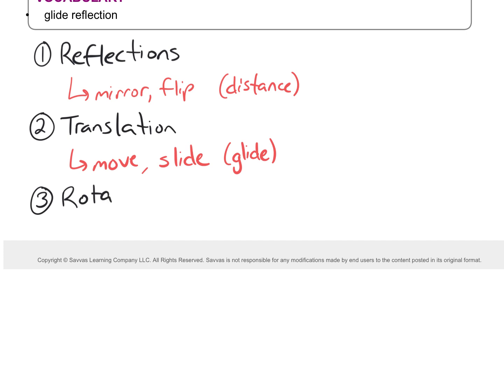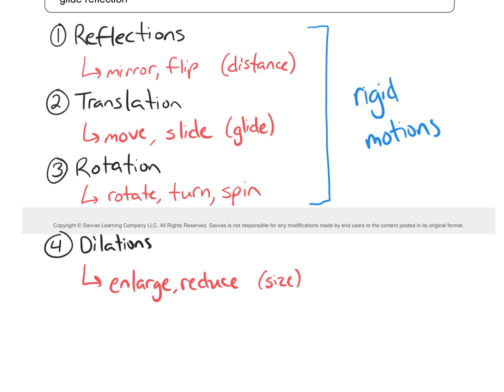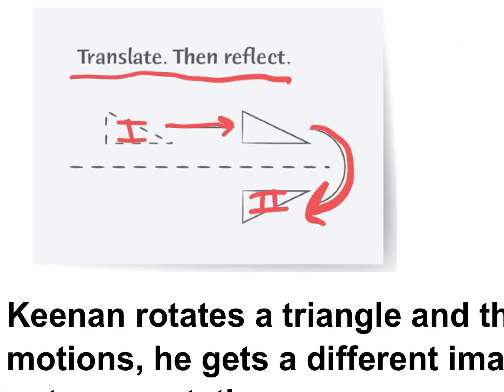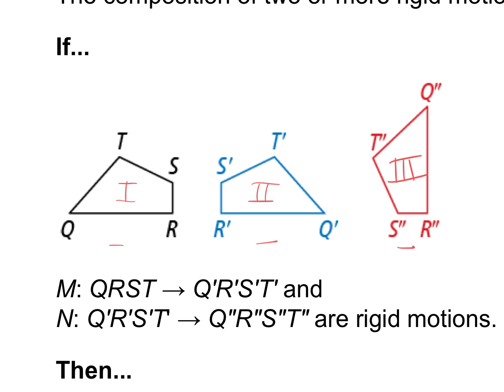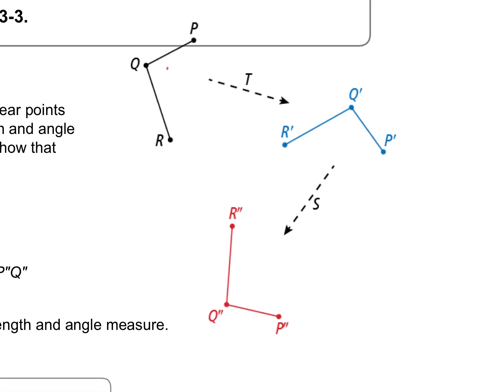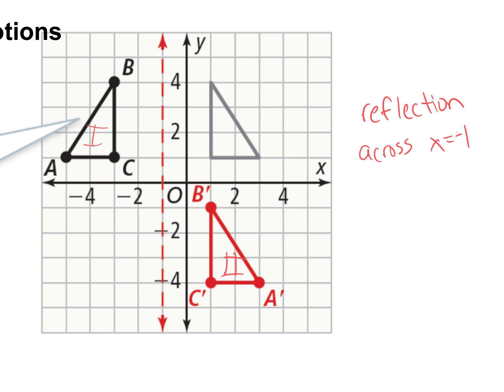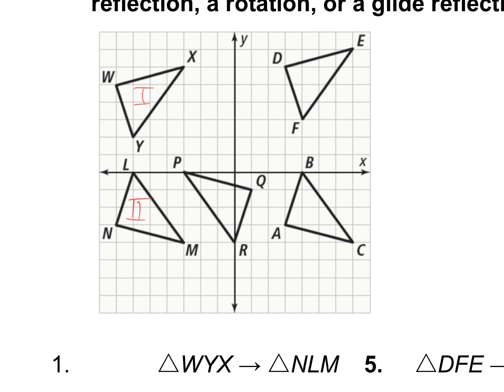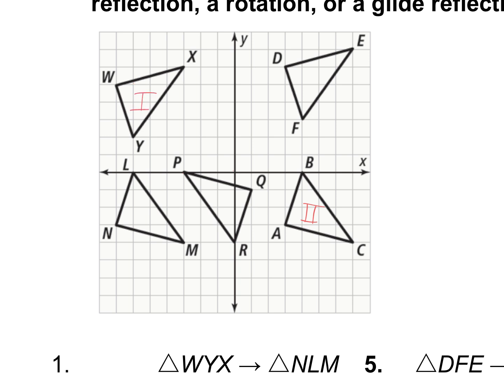Geometry Lesson 3-4 Notes